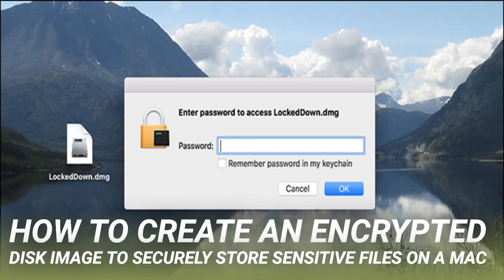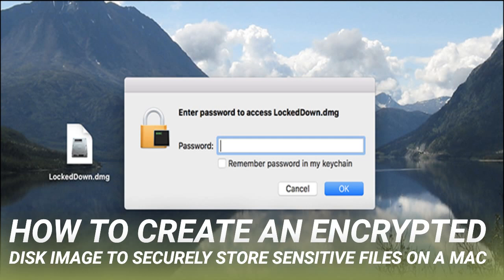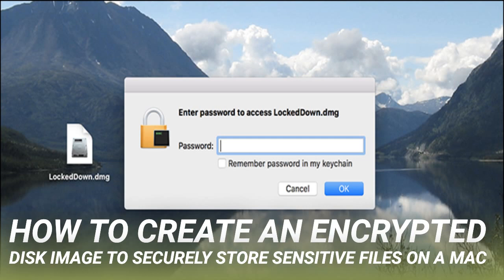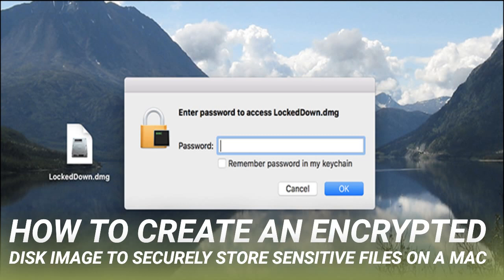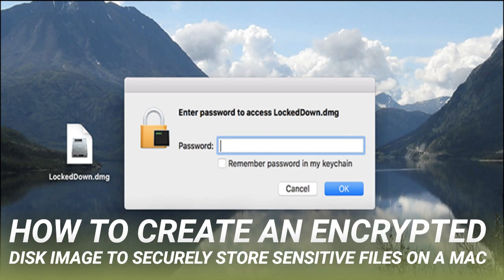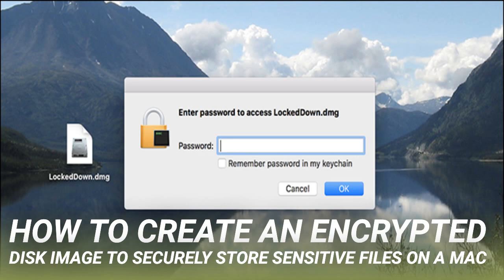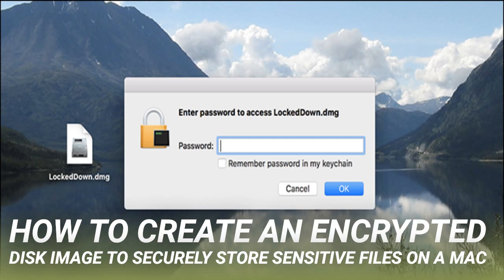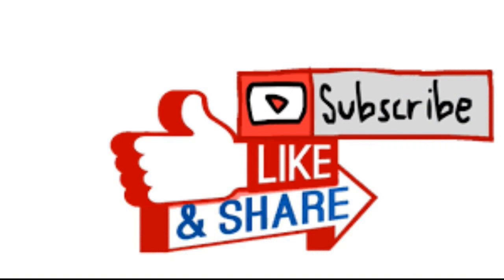How to Create an Encrypted Disk Image to Securely Store Sensitive Files on a Mac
You don’t need third-party utilities like VeraCrypt to create a secure, encrypted container for your sensitive files on your Mac. You can create an encrypted disk image using the built-in Disk Utility.

To be fair, you can also create an encrypted container using the built-in BitLocker feature on Windows, but that requires you have a Professional or Enterprise edition. The Mac trick we’re talking about here works on any Mac. After you create an encrypted disk image, you can “mount” that image file, provide your password, and get access to your stuff. Whenever you want to lock access to your files, you just unmount the image file. Here’s how to do it.

To get started, you’ll need to open the Disk Utility application. Open a Finder window, click “Applications” in the sidebar, double-click the “Utilities” folder, and then double-click the “Disk Utility” item. You can also just press Command+Space to open Spotlight search, type “Disk Utility” into the search box, and then press Return to open it.

Name: Provide a name for the disk image file. This name is more of a description—it appears as the name of the container when the file is mounted.

Size: Choose a size for your disk image file. For example, if you choose 100 MB, you’ll only be able to store up to 100 MB of files inside it. The container file takes up the maximum file size immediately, no matter how many files you put inside. So, for example, if you create a 100 MB disk image file, it takes up 100 MB of hard drive space, even if you have’t move any files inside it yet. You can enlarge or shrink the disk image later, if you need to.

Encryption: Choose either 128-bit or 256-bit AES encryption. 256-bit is more secure, while 128-bit is faster. If you’re encrypting sensitive files, you’ll probably want to choose 256-bit and accept the slight slow-down for more security.

Partitions: Select “Single partition – GUID Map” to use a single partition inside your disk image file.

Image Format: Select “read/write disk image” so you can read from and write to the disk image at any time.

When you opt for an encrypted drive, you’re also prompted to create an encryption password for your disk image. Provide a strong password—you can use the “Key” button here for tips on creating a strong one.

If you lose this password, you’ll lose access to the files inside your encrypted disk image. Be sure to pick something memorable.

You’ll probably want to uncheck the “Remember password in my keychain” option. This option remembers the password in your Mac user account’s keychain so it can be automatically filled in the future. But you don’t necessarily want anyone who can sign in to your Mac to also have access to your encrypted container.

The disk image is created, formatted, and automatically mounted for you. You’ll find it on your desktop and in the Finder under Devices. To encrypt files, just save them to this device like it was any other hard drive.

To unmount the encrypted disk image, click the Eject button under Devices in Finder or right-click or Ctrl+click its desktop icon and select the “Eject” command.

To mount the encrypted disk image in the future, locate its file on your hard drive—it will have the .dmg file extension—and double-click it. You’ll be asked for the encryption password you provided while setting it up.

After you provide the password, you can access the contents of the file just as you would access any other disk image or removable device.

If you’re running out of space inside your encrypted disk image and don’t want to create another one, you can enlarge your existing image. Or, if you’re not using the full size of your disk image, you can shrink it to save space on your hard drive.

Note that you won’t be able to resize the disk image if it’s currently mounted. If the Resize Image button is grayed out, just click the Eject button in the Disk Utility window, and then try again.

You can now do whatever you like with your encrypted .dmg file. Keep it on your hard drive, copy it to a USB drive, or even store it online using a cloud file storage service like Dropbox. People won’t be able to access its contents unless they have the password you provided. You can mount the encrypted file on any Mac as long as you have the password.